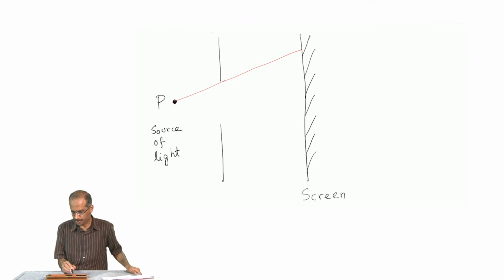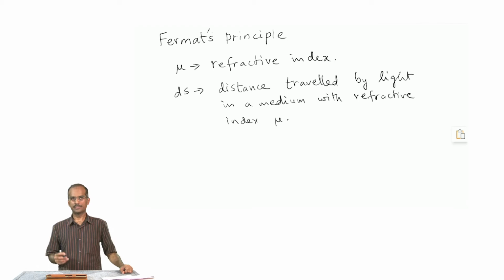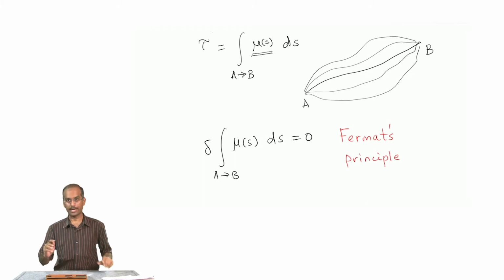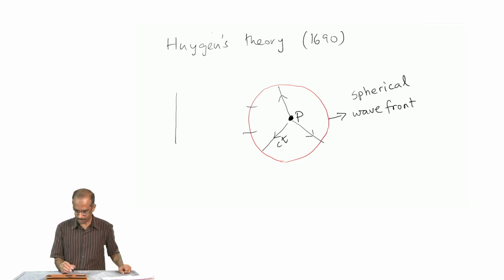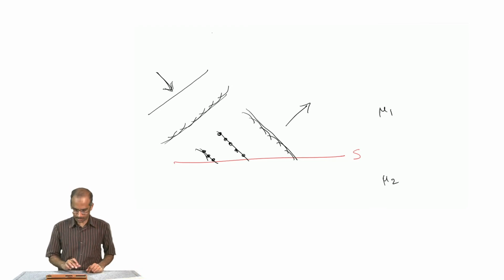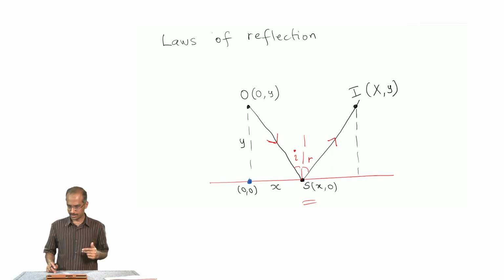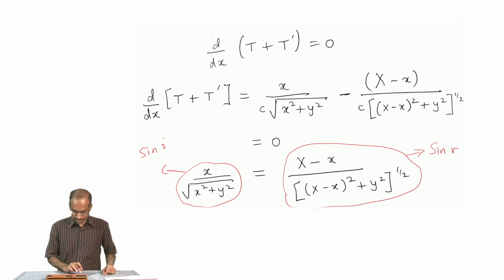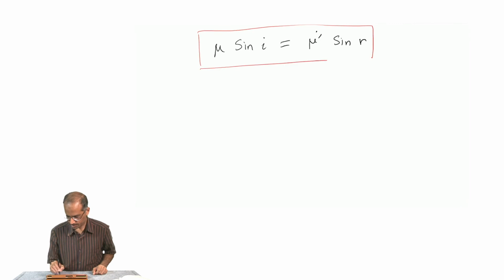mod10lec44-Waves in Optical Systems